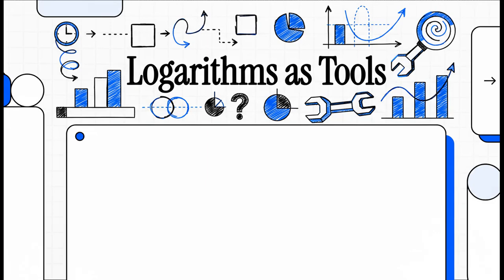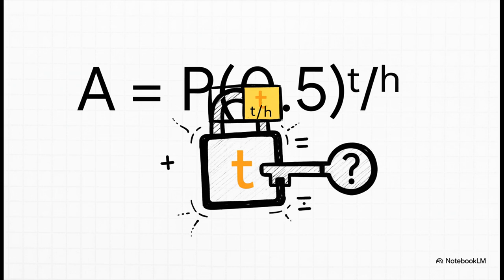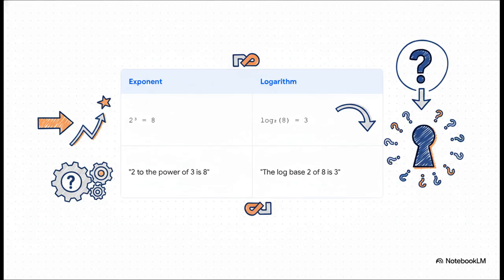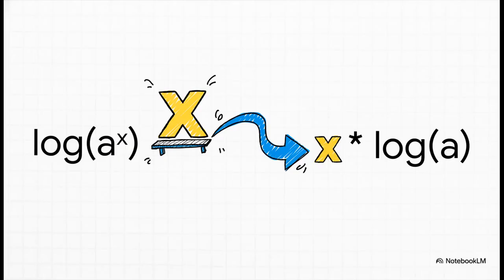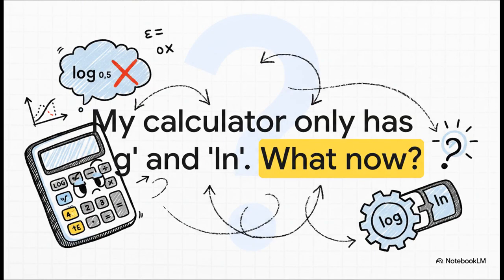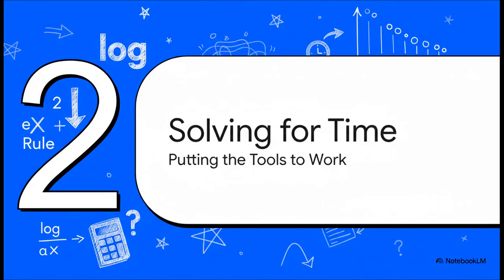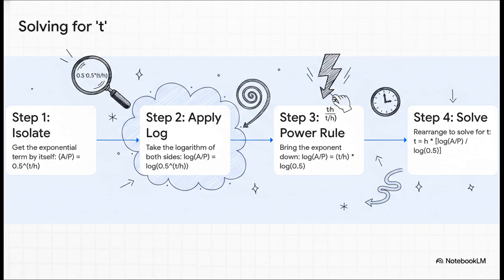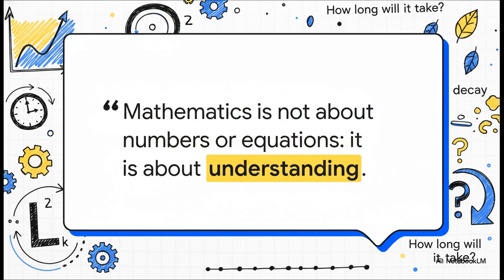D08 Logarithms as Tools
Day 8: Logarithms as Tools, including the inverse operation, isolating the variable t, change of base, and the power rule